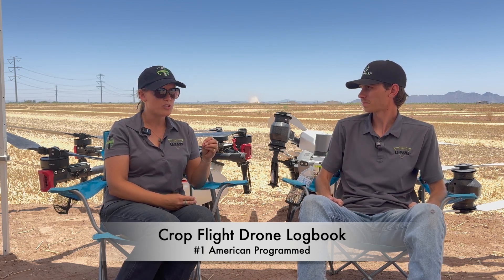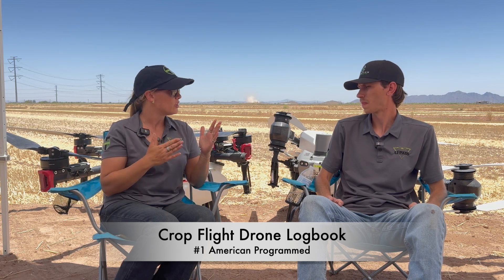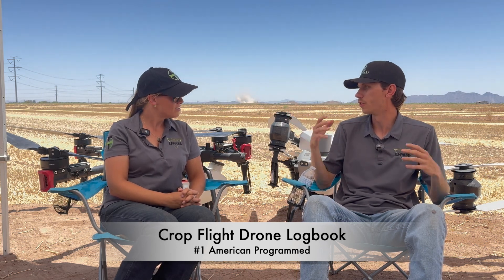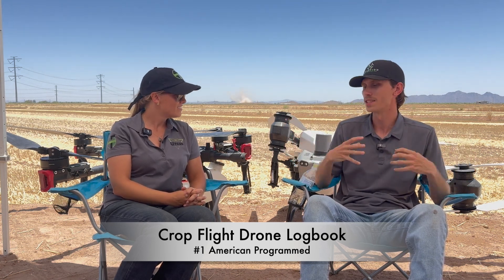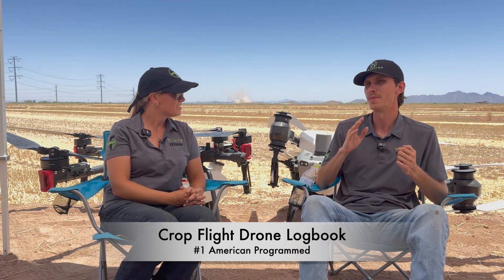Crop Flight Drone Logbook-Only U.S. Programmed Logbook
Brittney and Brandon from U-PASS talk about the Crop Flight Drone Logbook and why it's he best Drone Logbook on the market AND the only one programmed in the U.S.

For more FAA and state compliance videos for ag drone operations